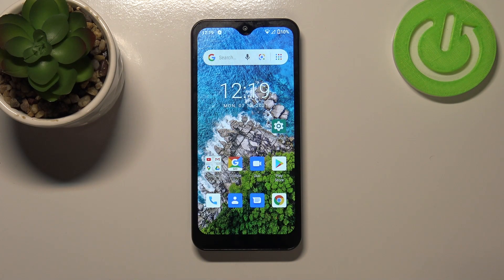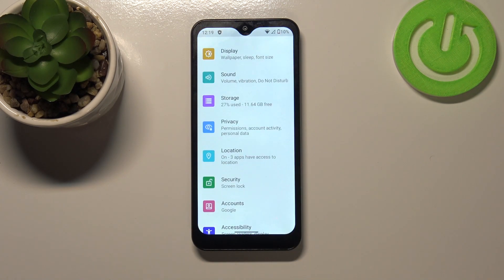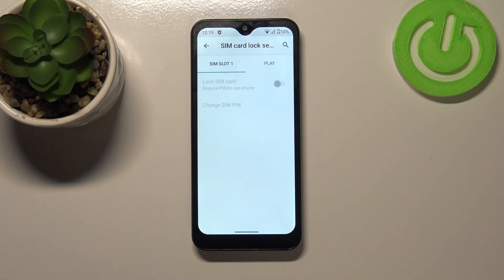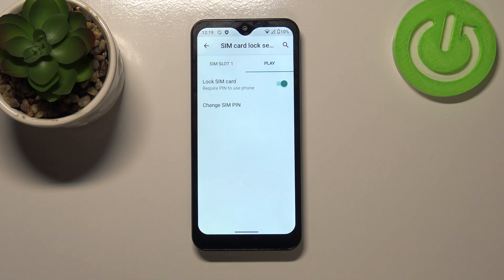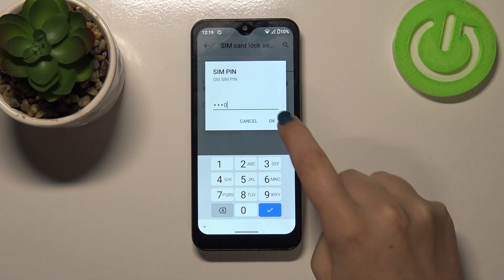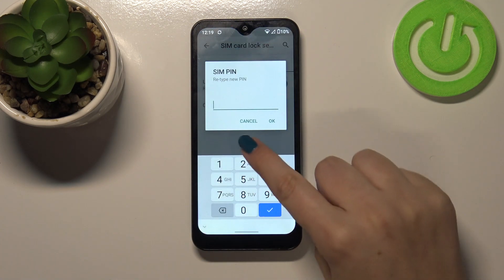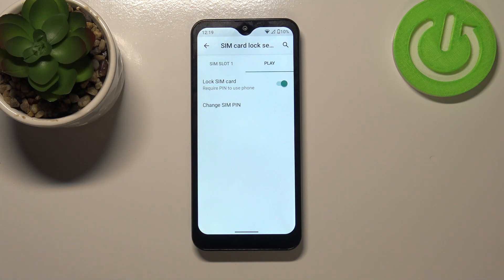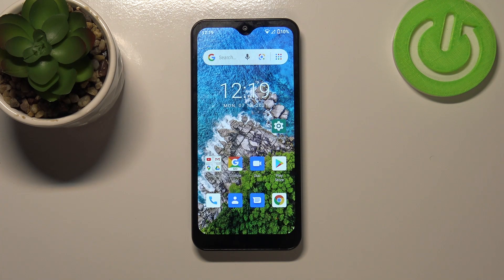ULEFONE Note 8P – Change SIM PIN-Code / Manage SIM Protection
Our channel is just gold among the rest of the accounts on YouTube! Do you still doubt it? Now your card details will be safe and no one will get close to them without your knowledge. Everything is easy to do with us!

How to Change SIM PIN Code on ULEFONE Note 8P? How to Change SIM Protection on ULEFONE Note 8P? How to Set Up SIM-Lock on ULEFONE Note 8P? How to Change SIM PIN Protection on ULEFONE Note 8P? How to Activate SIM PIN Protection on ULEFONE Note 8P? How to Enter SIM Settings on ULEFONE Note 8P? How to Open SIM Settings on ULEFONE Note 8P?